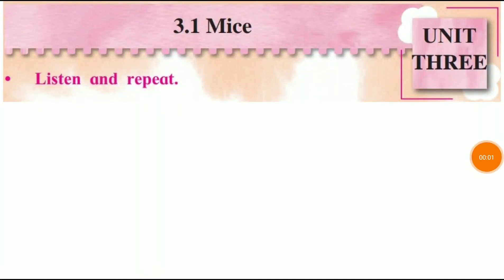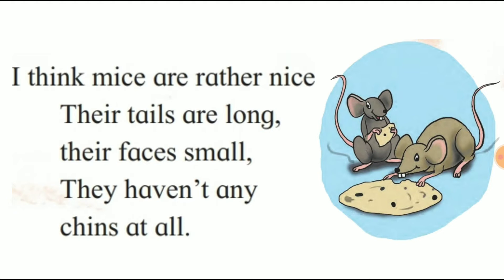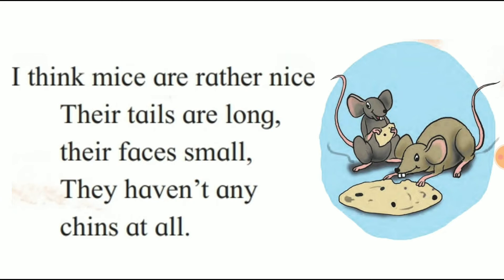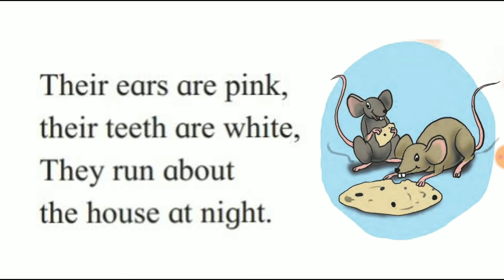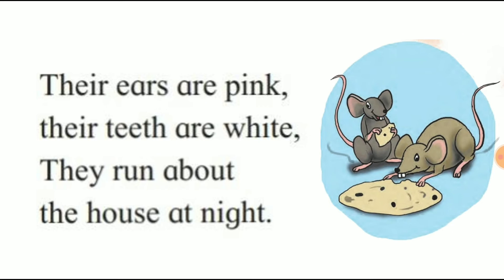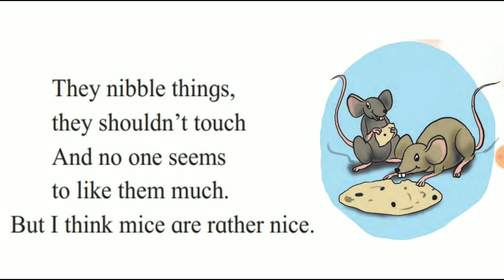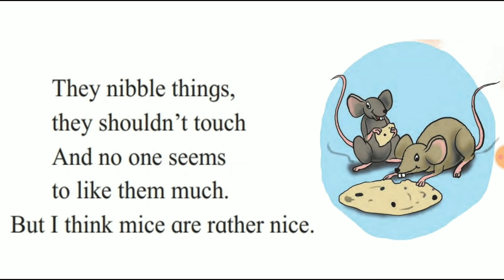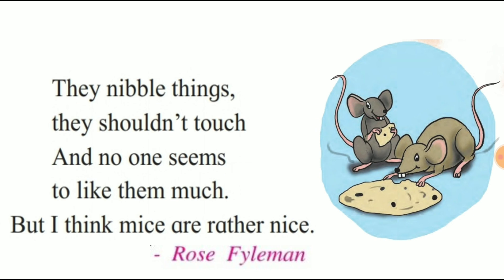Std 2nd Subject - English Balbharti -Unit 3- Lesson 3.1 - Mice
Presenting Std 2nd Subject English Balbharti -Unit 3- Lesson 3.1 - Mice - Exercise And Worksheets - Elearning Video - For More Maharashtra Board syllabus Elearning video,